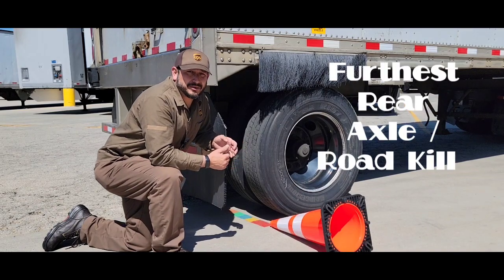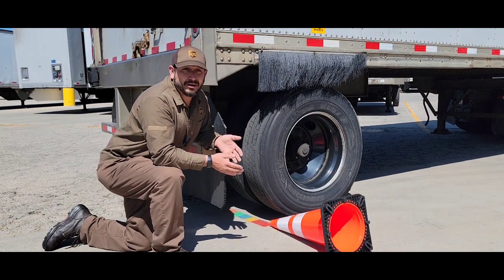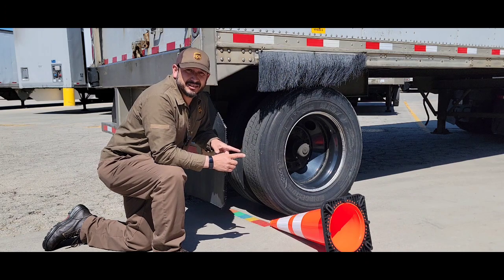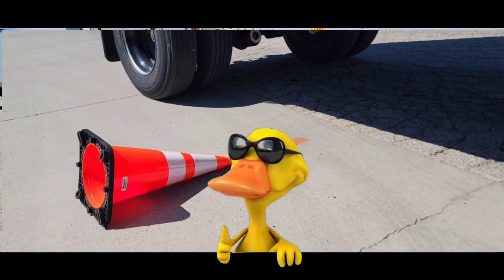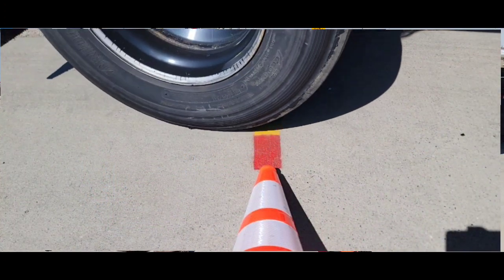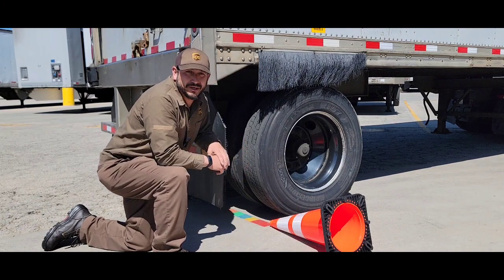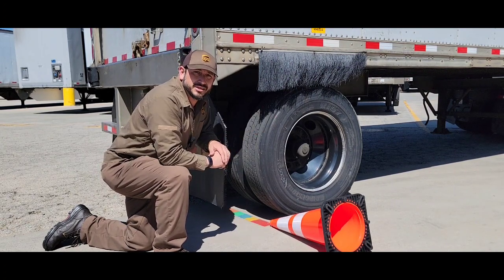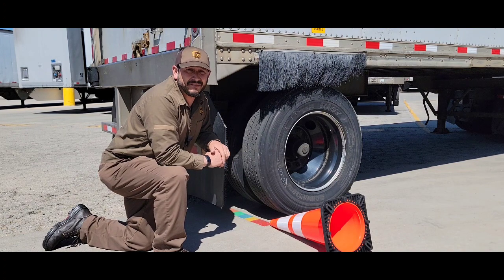Rodeo problem setup: Furthest Rear Axle/ Road Kill